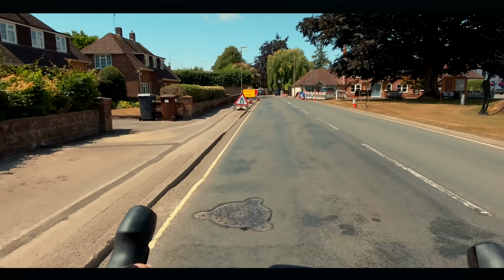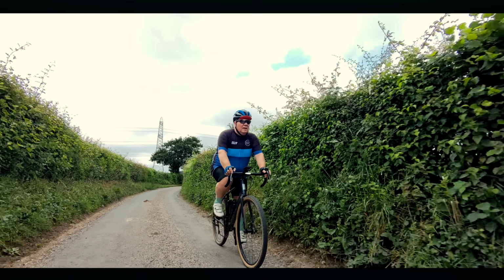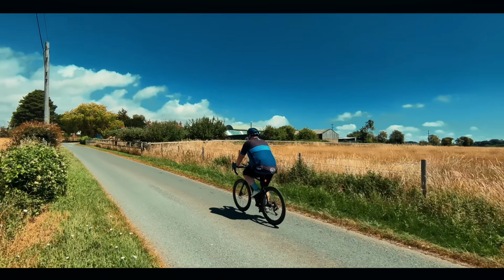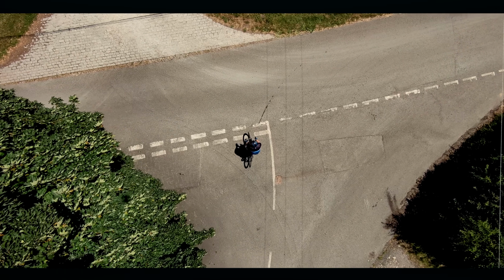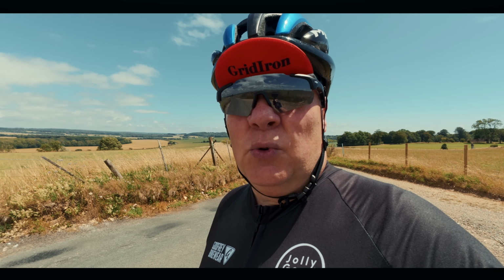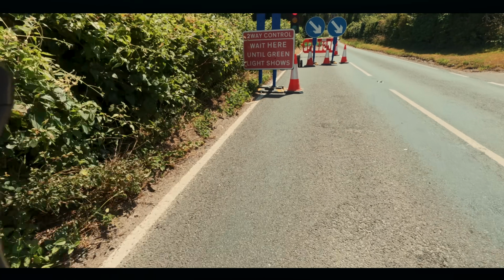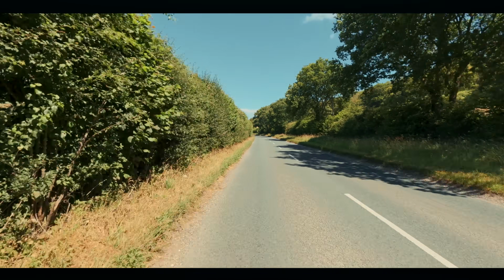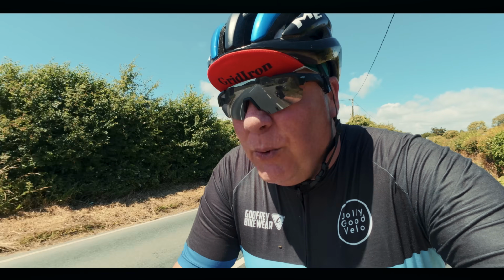Finding the perfect climb.